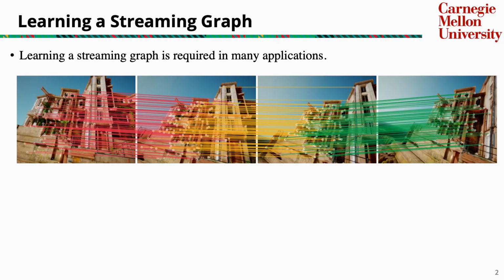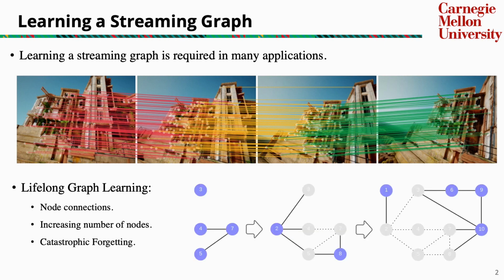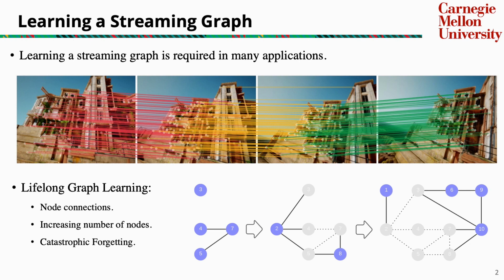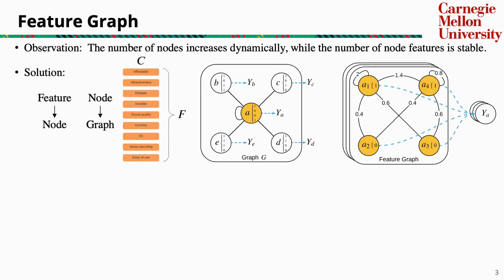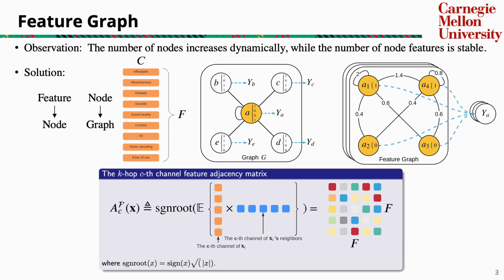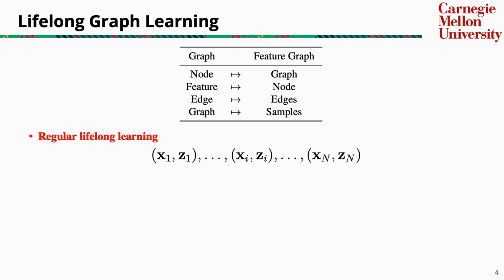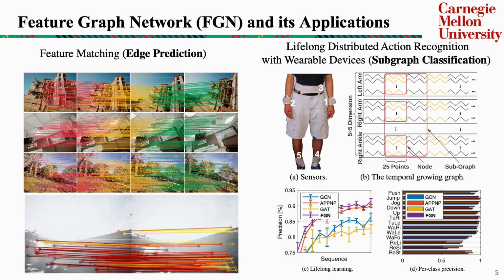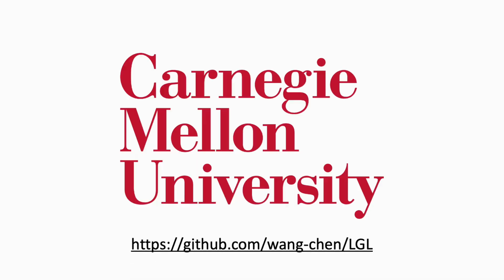Lifelong Graph Learning | CVPR 2022